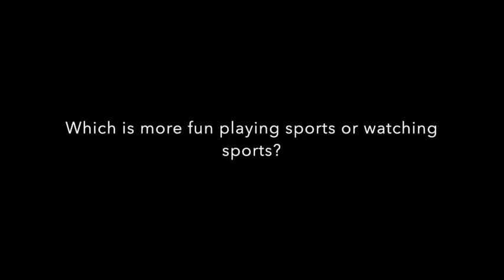KET Exam 2020 Speaking Practice #1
The video is a KET Speaking practice exam from the Cambridge website. The following is a link to the actual exam packet.

The following is a link to the official Cambridge website for more official practice materials and information.

Please remember to comment that you did the task and something you will work on!